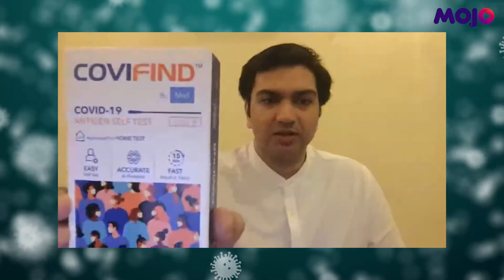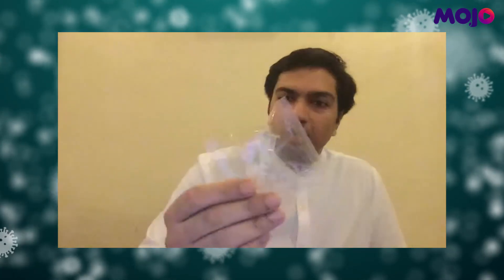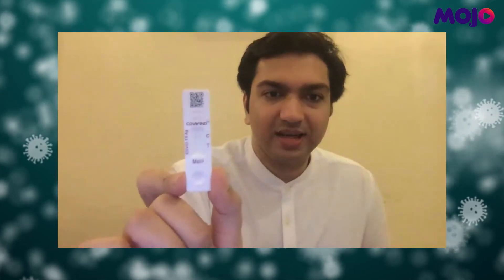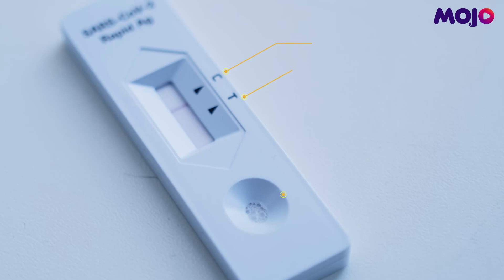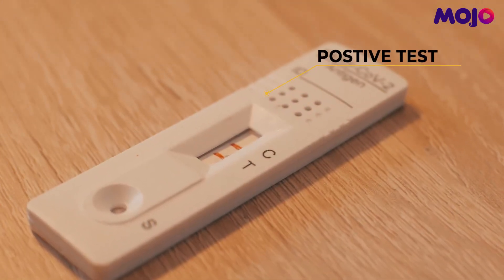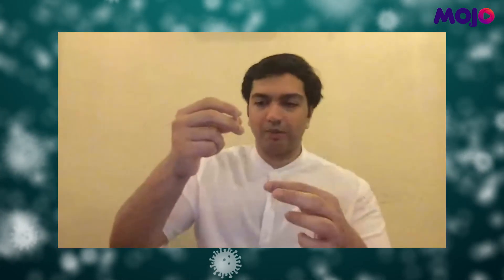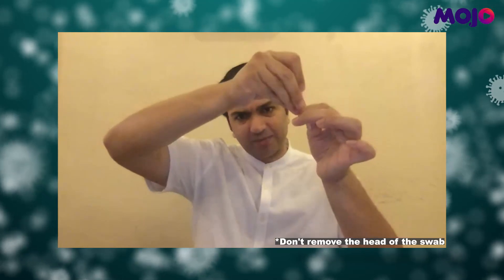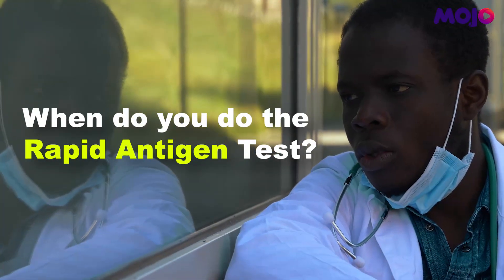IDIY | Here's How To Test Yourself For Covid Using A Rapid Antigen Test Kit | Dr Swapneil Parikh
Dr Swapneil Parikh explains how you can test yourself at home using a Rapid Antigen Test Kit. As Omicron surges but cases continue to be mild, at-home tests are an easy way to find out if you are infected with the virus.

Support Independent Journalism. Support Mojo.